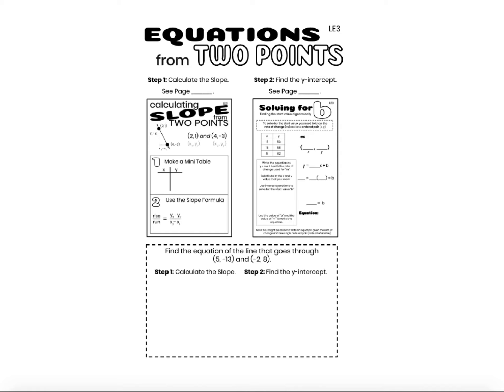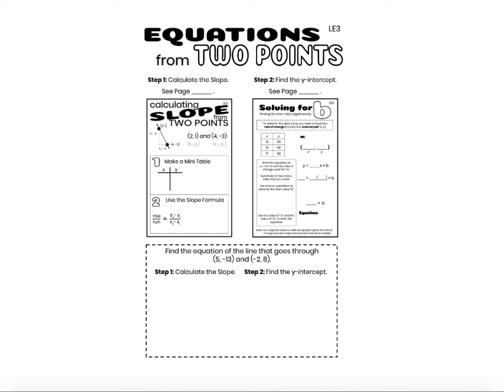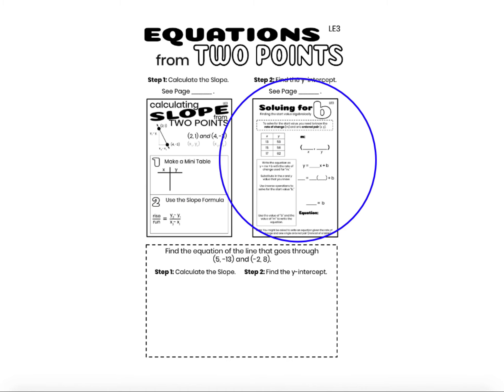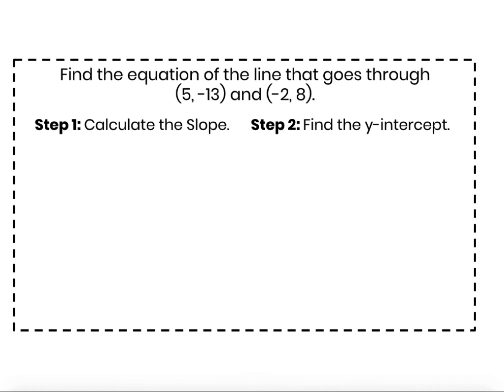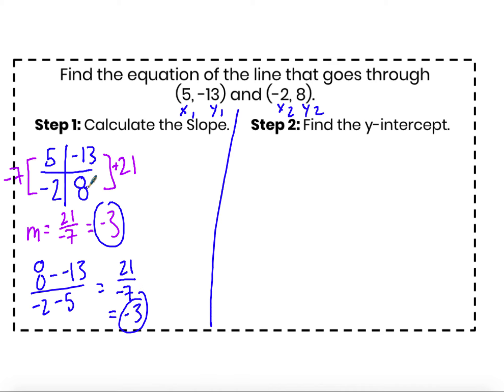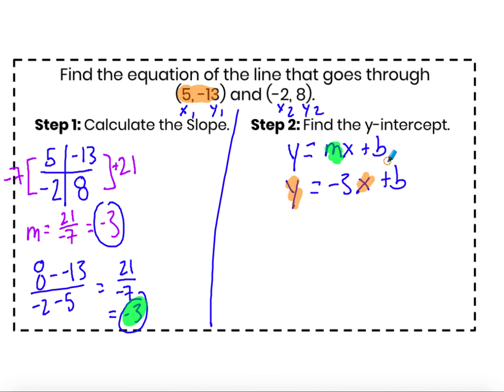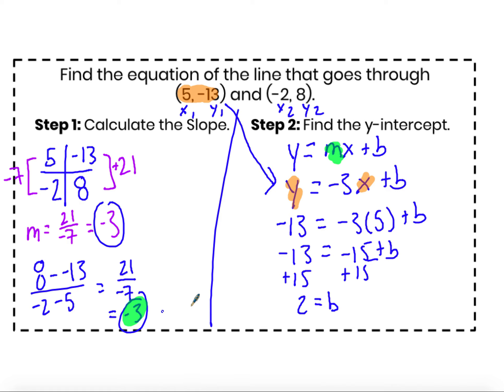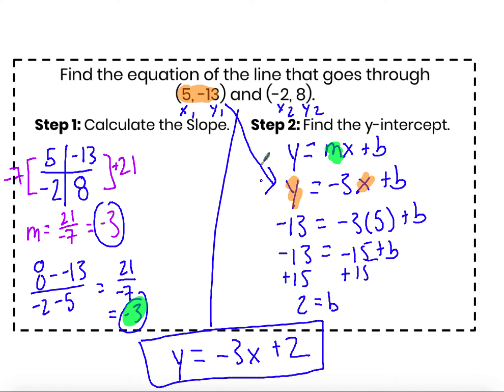LE3 Equation from Two Points